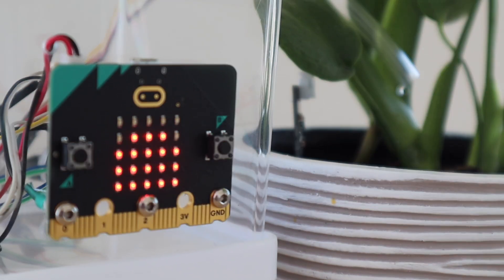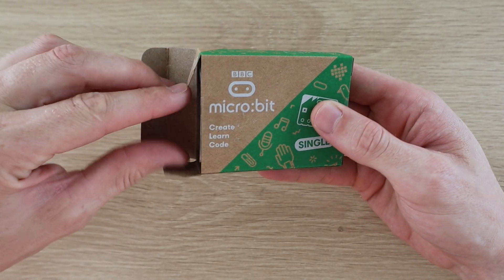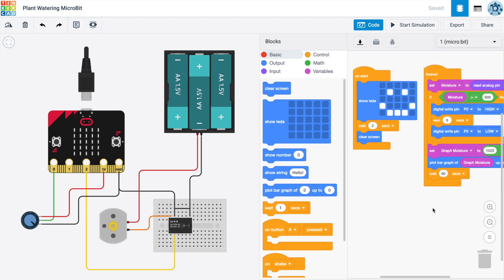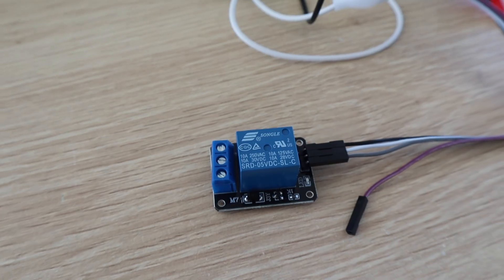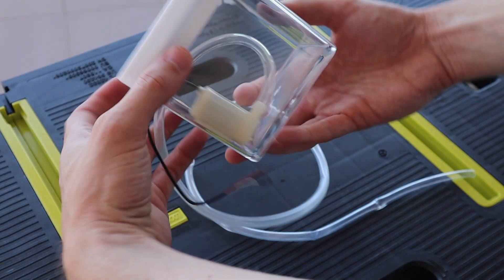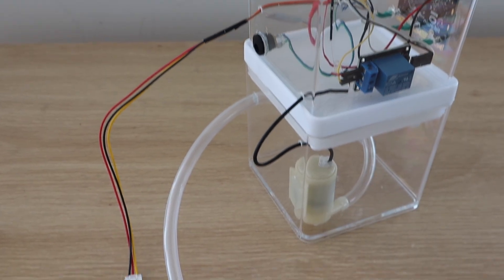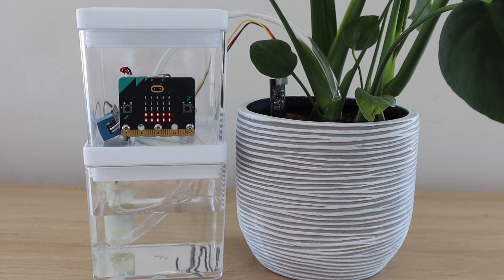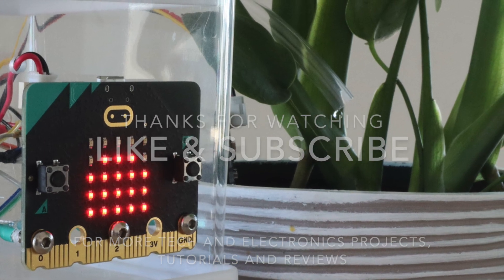Micro:bit Automatic Plant Watering System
In this video, I'll show you how to build an automatic plant watering system using a Micro:bit and some other small electronic components.

The Micro:bit monitors the moisture content of your plant's soil using a capacitive moisture sensor and then uses a relay to drive a pump to water the plant if the soil gets too dry. This way, your plant is always looked after, even when you've forgotten about it or you're away.

Here's a link to the full write-up of the project if you'd like to build you own

Capacitive Moisture Sensor
DC Pump
Relay Module
Ribbon Cable
Storage Containers (Not the same, but should work)
Power Supply
M3 Screws